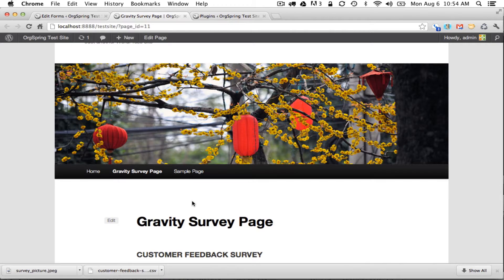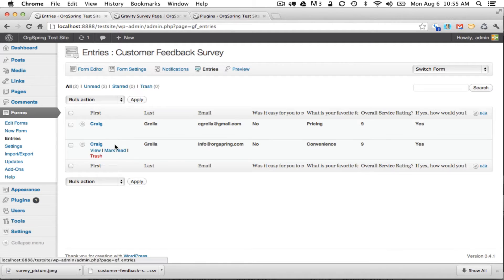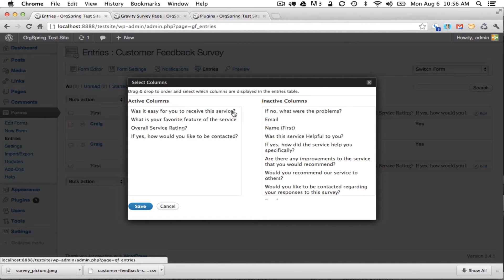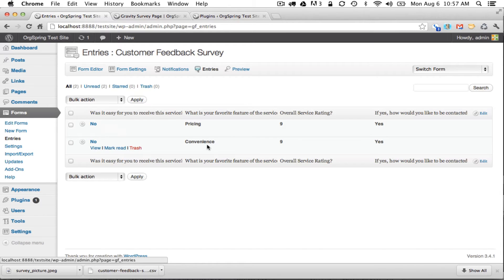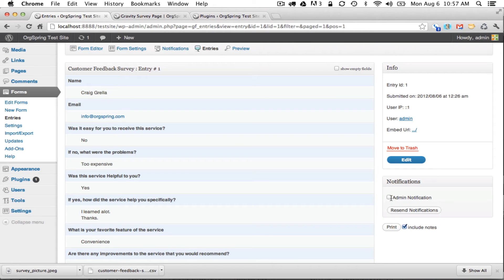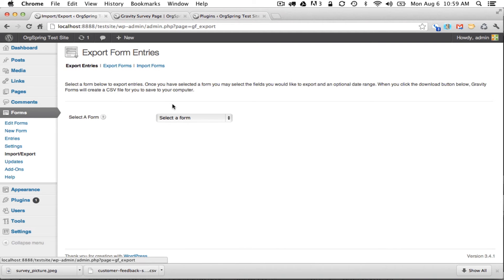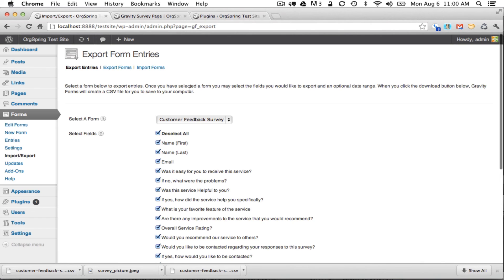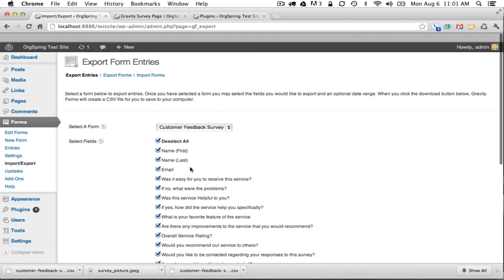Working with Gravity Form Survey Entries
In this video we show you how to view and edit Gravity Forms Survey data in the WordPress Admin panel. We also show you how to export the data for use in your favorite spreadsheet program.